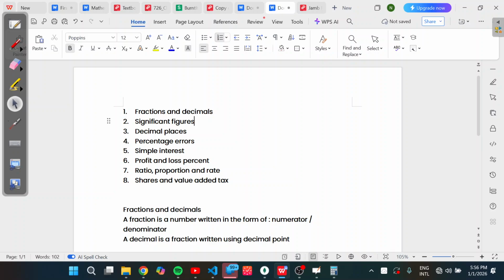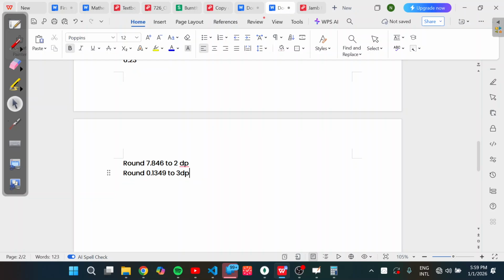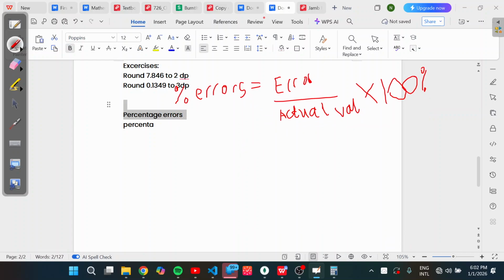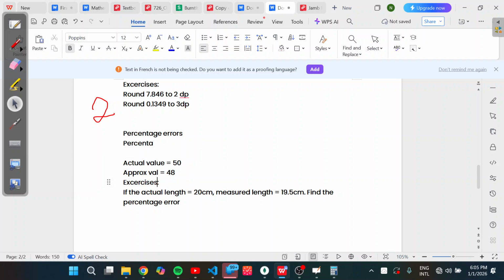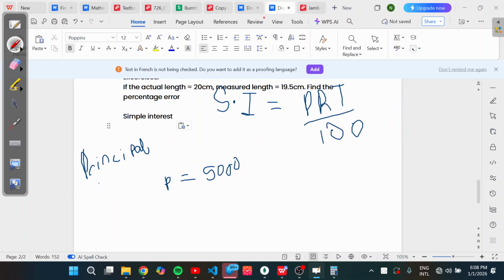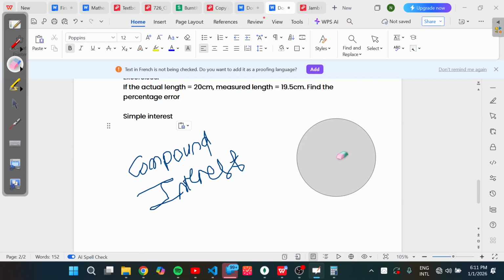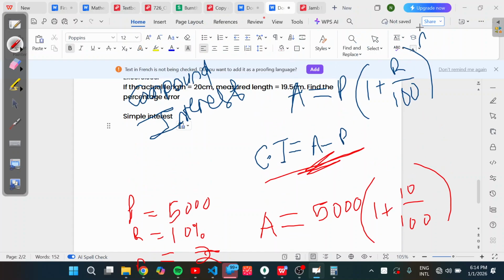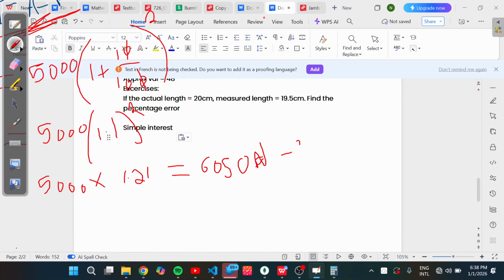Math Basics! Learn Addition, Subtraction, Fractions & More! (Beginner Friendly) PART 2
Ready to master the fundamentals of mathematics? This video covers all the essential math basics, from simple addition and subtraction to understanding fractions and decimals. Perfect for students, parents, or anyone looking to brush up on their foundational math skills. We make learning math fun and easy!